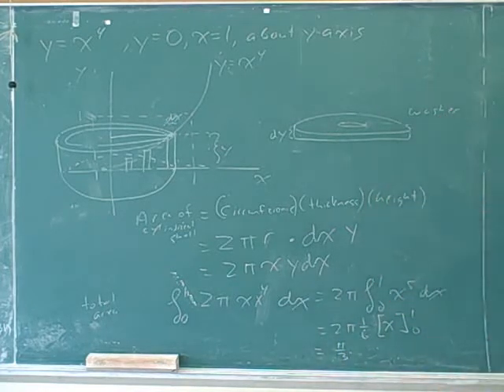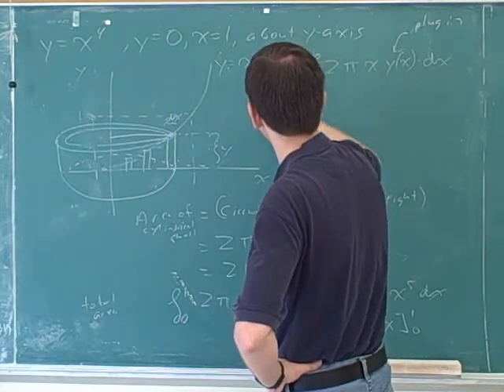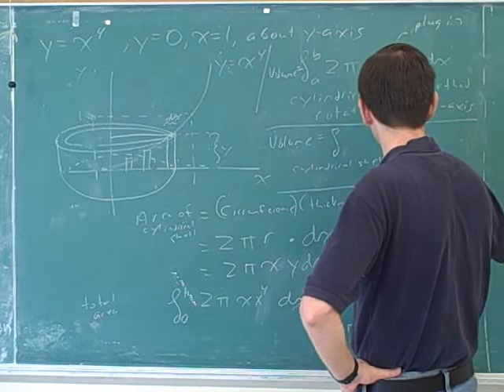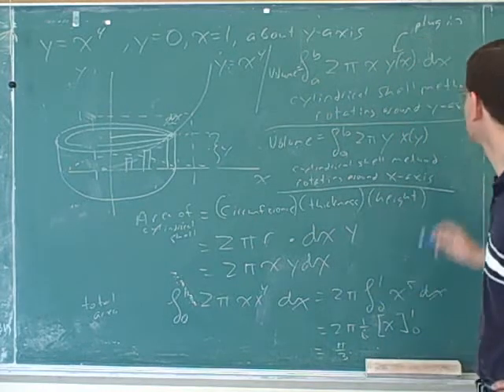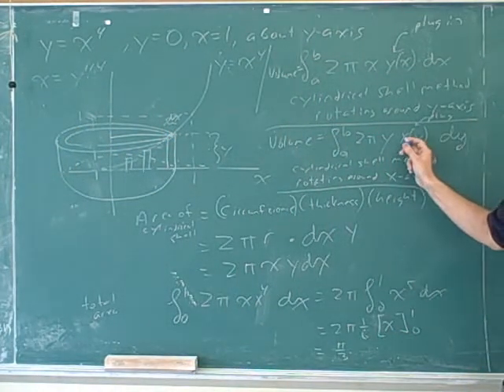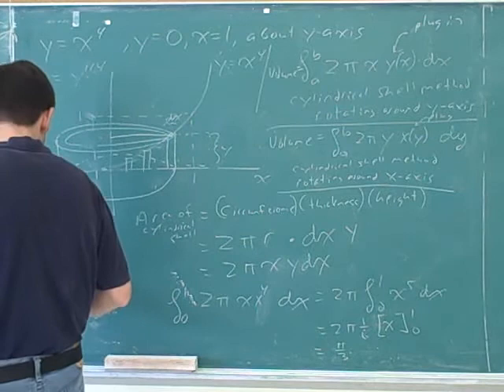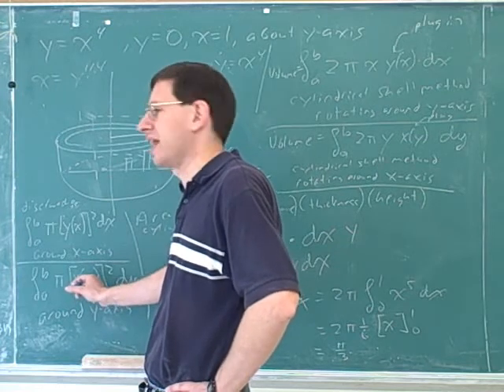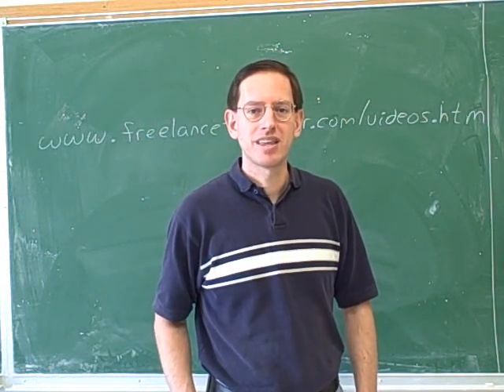First-semester calculus final exam review (14)